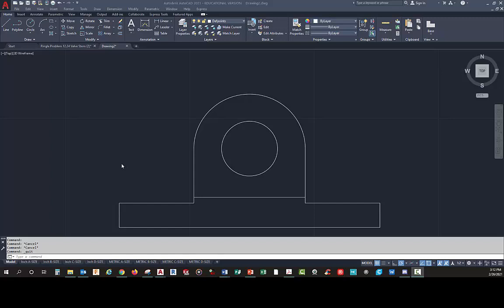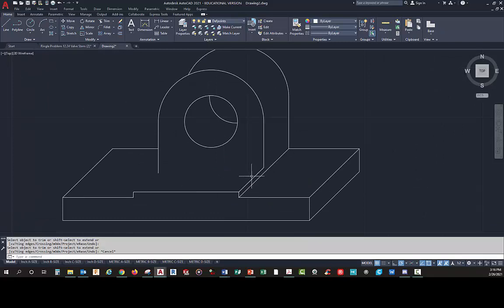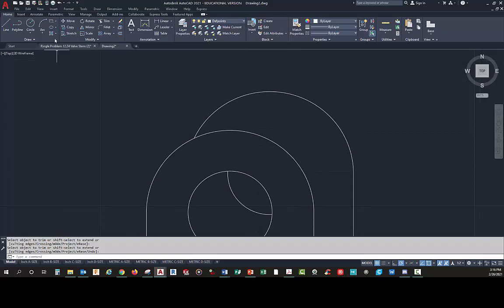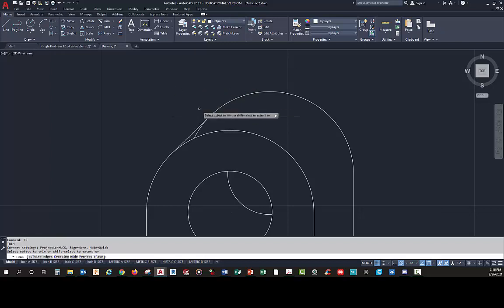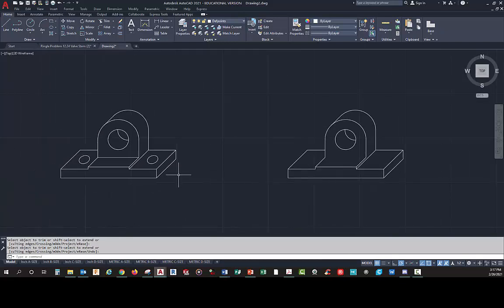Pictorial demonstration Using AutoCAD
This is a short video showing a demonstation of how to create a pictorial view using the Oblique projection method.  This is a Cavalier oblique projection.